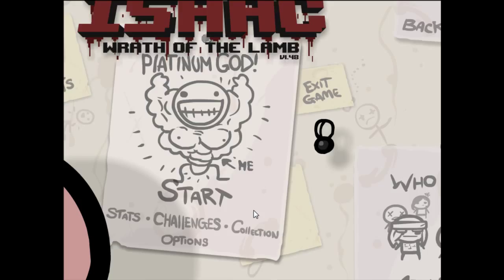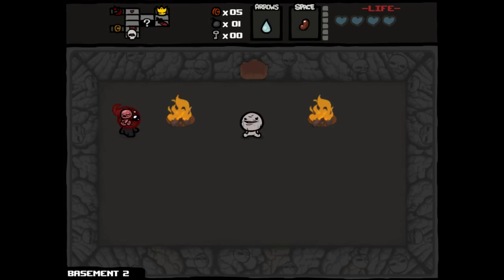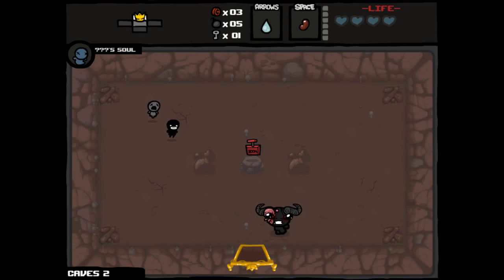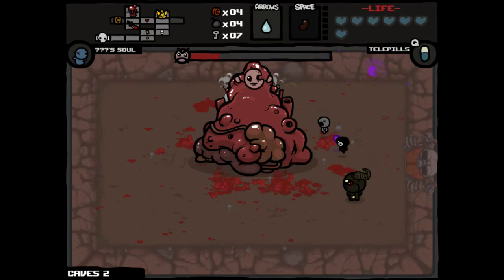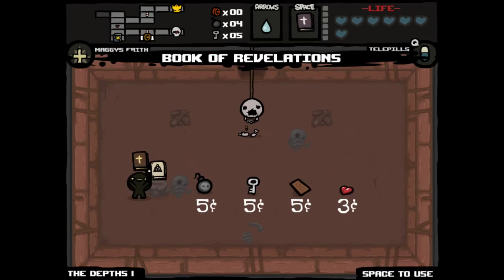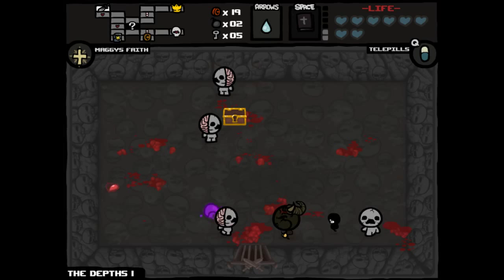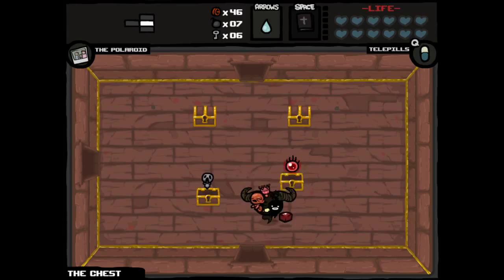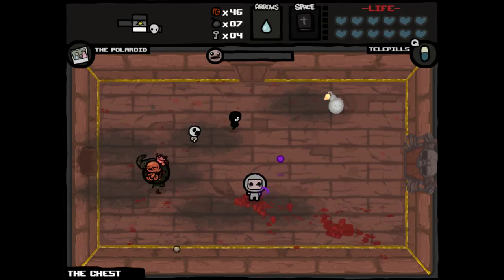Let's Play - The Binding of Isaac - Episode 908 [Wake]